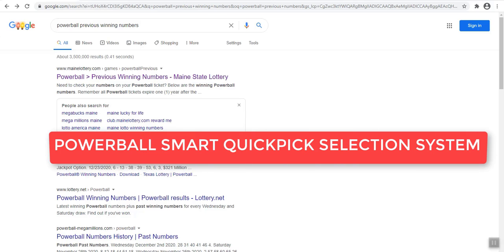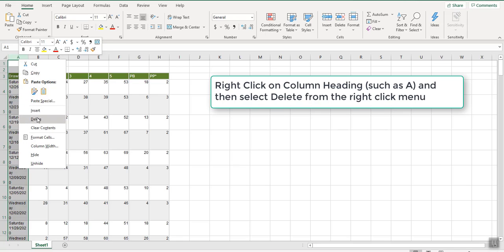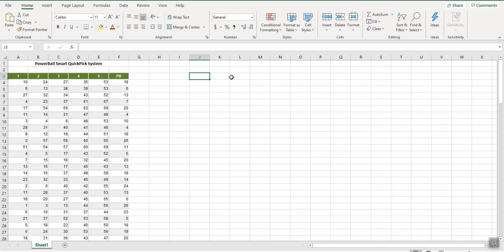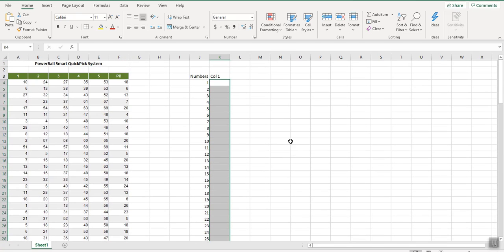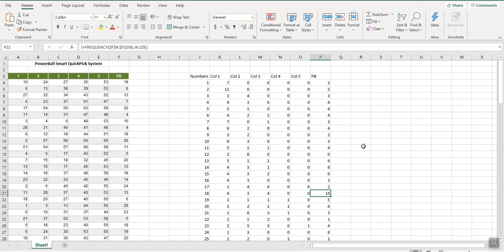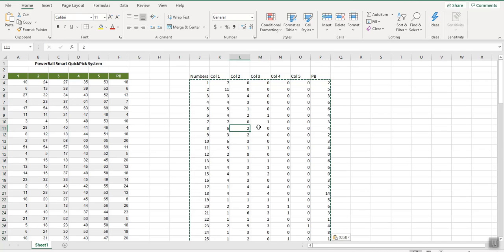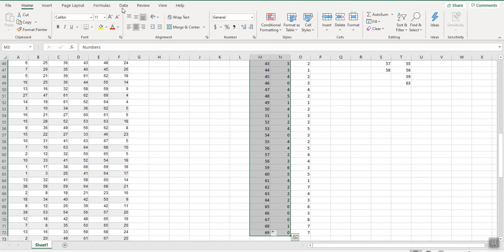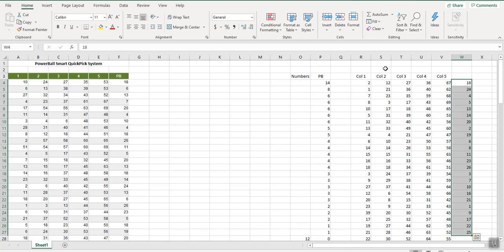PowerBall Smart QuickPick System Using Excel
A PowerBall quickpick system that uses previous winning numbers. No guarantees of winning are made in this system. Please play responsibly.